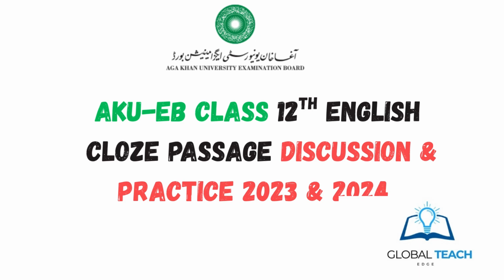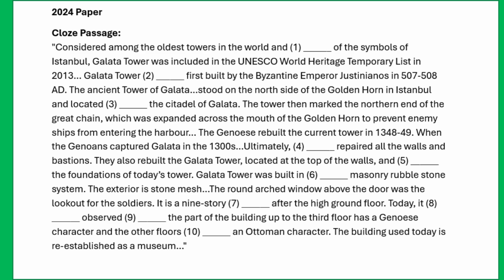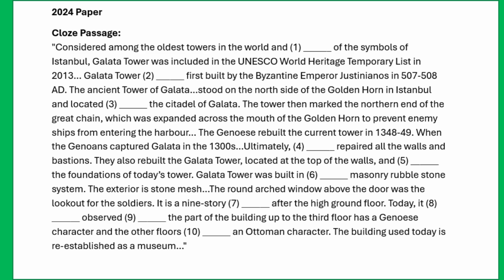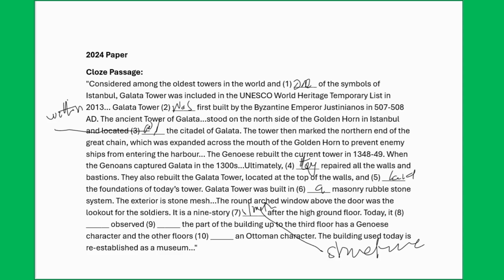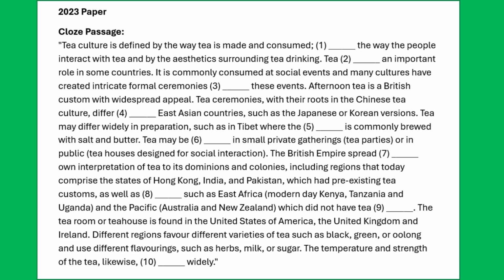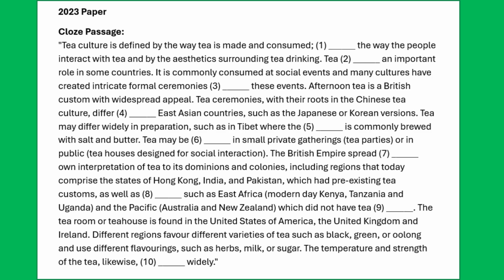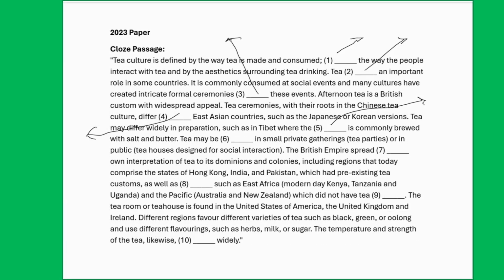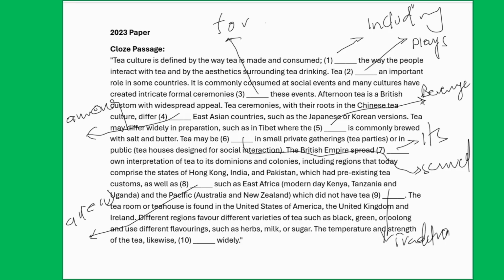AKU-EB Class 12 English Paper 2 (2024 & 2023) | Cloze Passage Solved & Explained | 2025 Exam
✍️ AKU-EB Class 12 English Paper 2 (2024 & 2023) – Cloze Passage Discussion & Strategy
Struggling with Cloze Passages in English Paper 2? This video gives you step-by-step solutions and techniques for tackling the most common and tricky cloze questions based on AKU-EB past papers.

🎯 What you’ll learn:
✅ Complete solutions to 2024 & 2023 Cloze Passages
✅ Tips for choosing the right word based on context
✅ Common grammar traps to avoid
✅ Smart strategies for Paper 2 success
✅ Must-know vocabulary for 2025 exams

📌 Perfect for students appearing in the AKU-EB 2025 English board exams.
🎥 Watch till the end for bonus tips on time management and paper presentation!